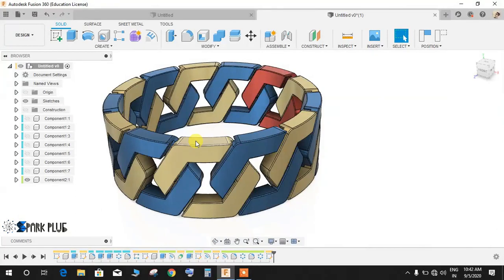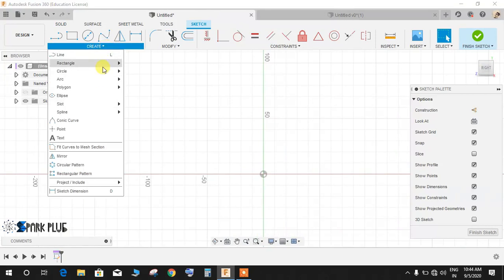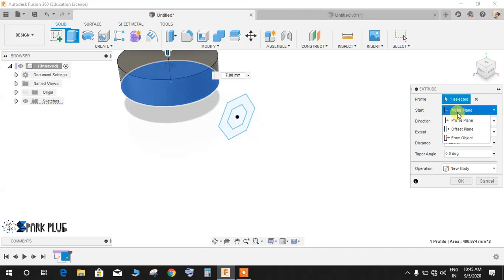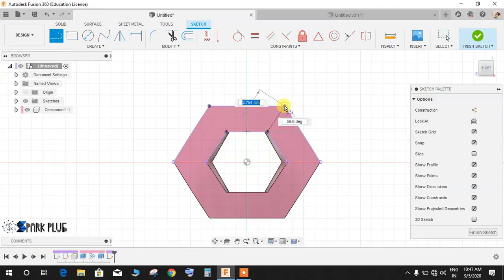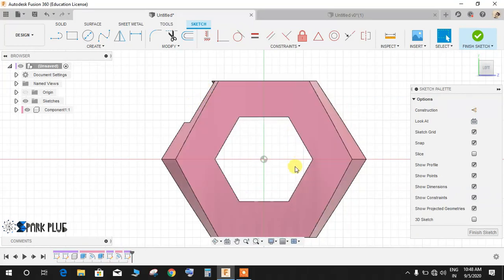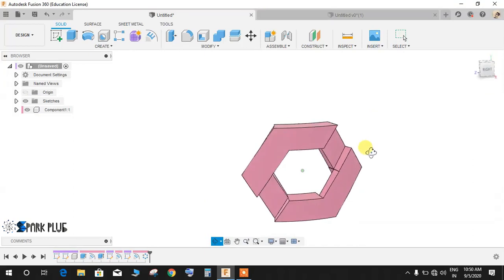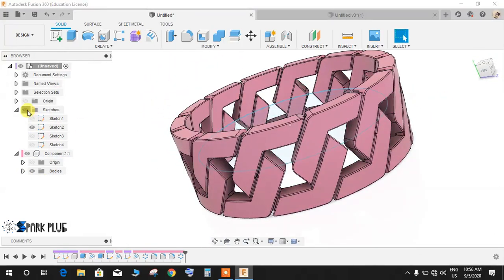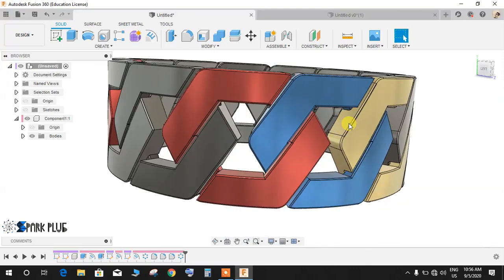Hexagonal Ring | Autodesk Fusion 360 Tutorial